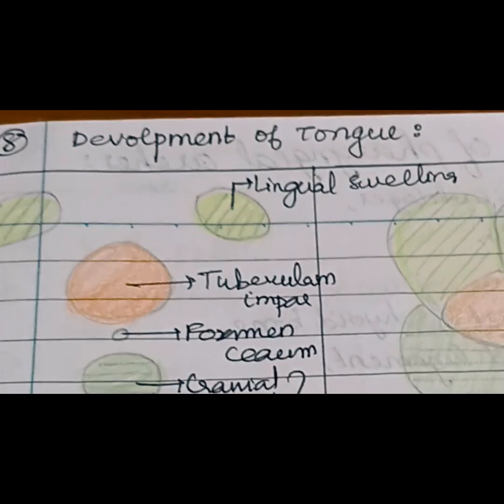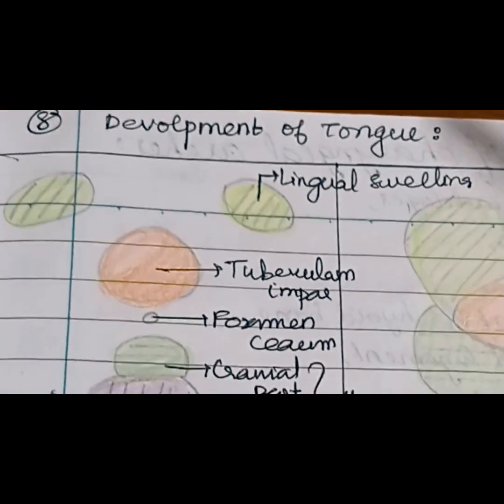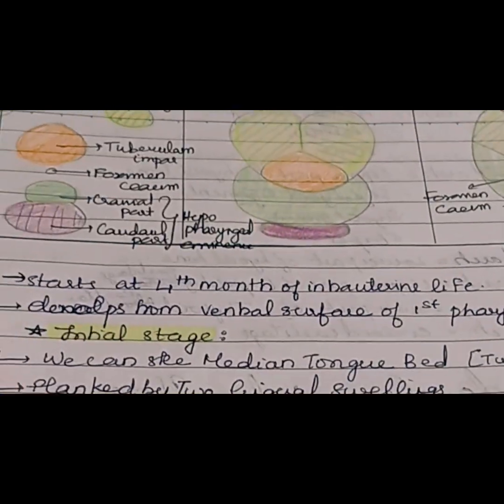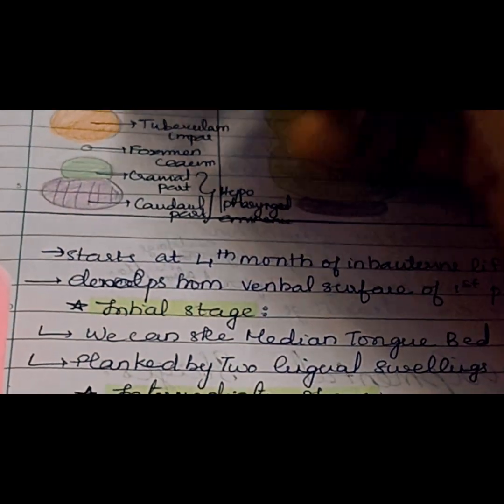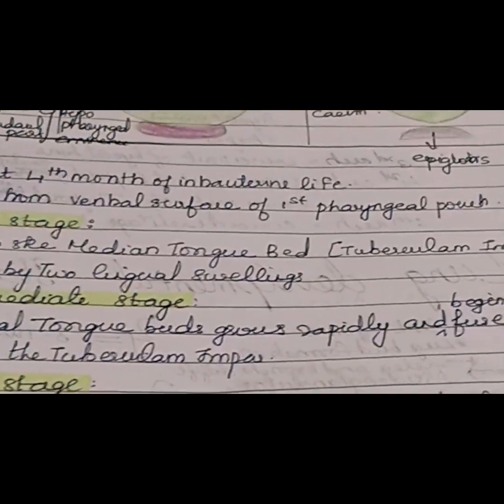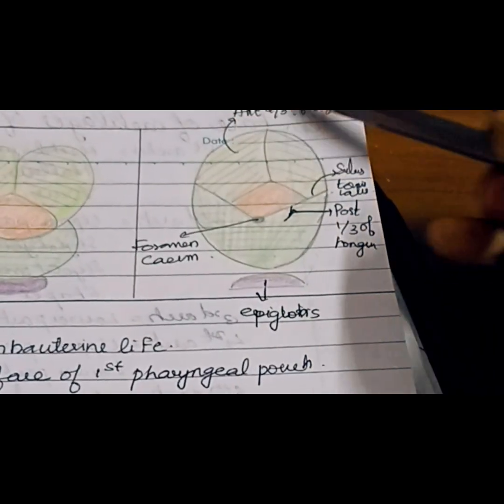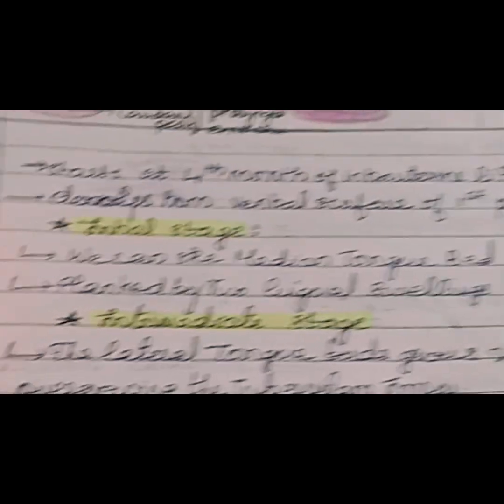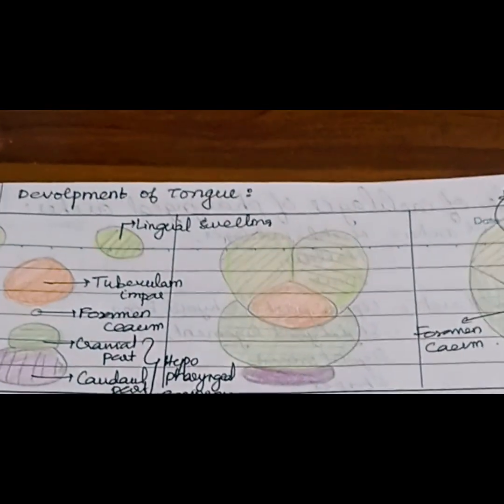DEVOLPMENT OF TONGUE 👅